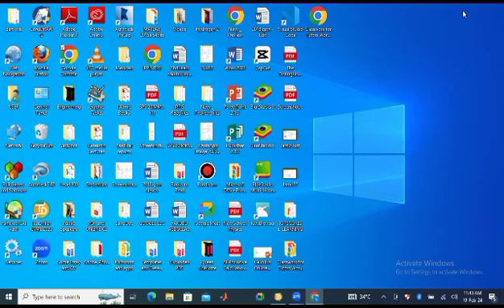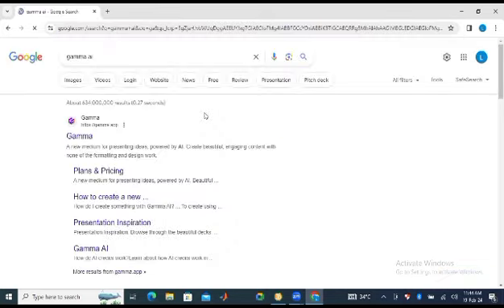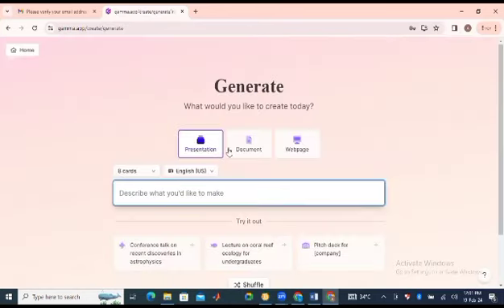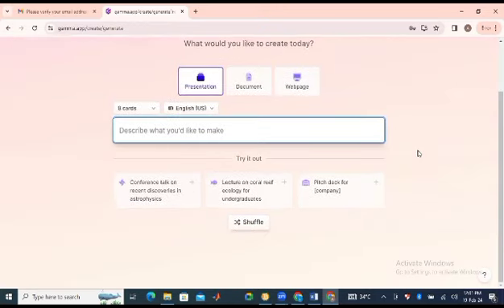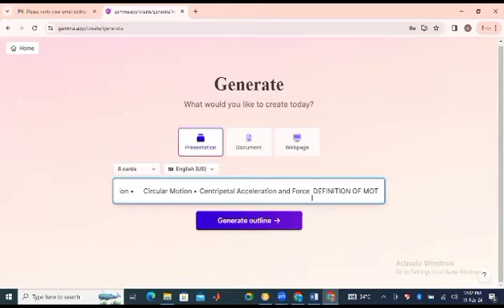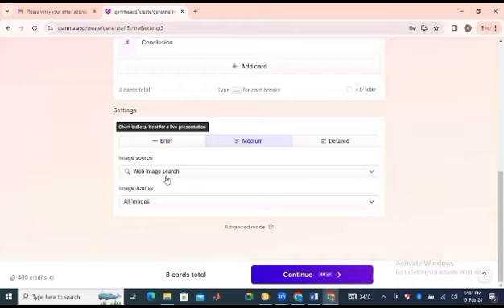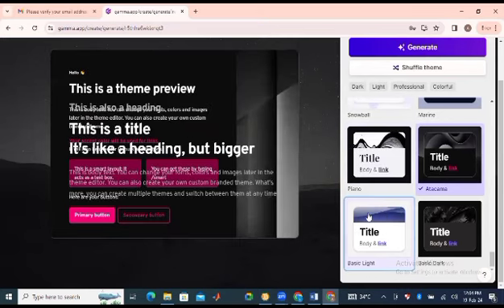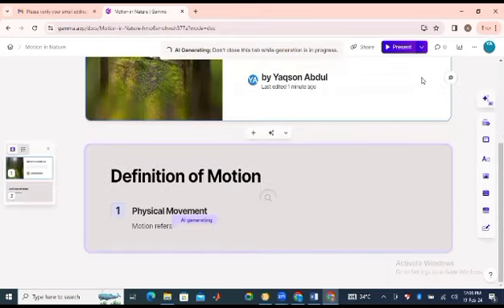HOW TO CREATE EXCITING PRESENTATION WITH GAMMA AI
This video shows step by step guide for creating stunning presentation using GAMMA AI